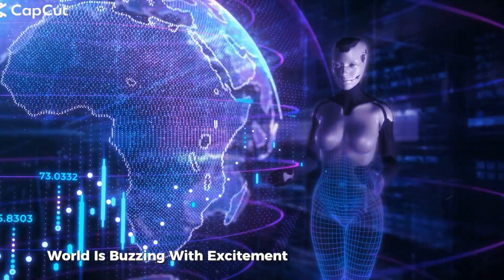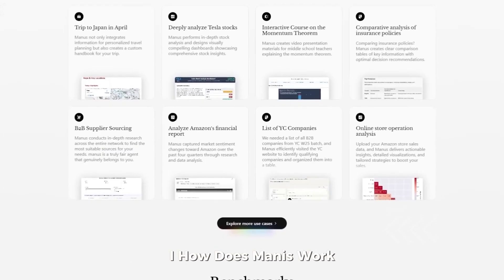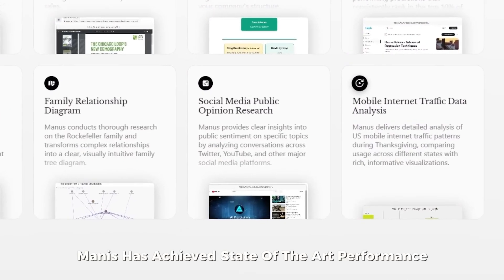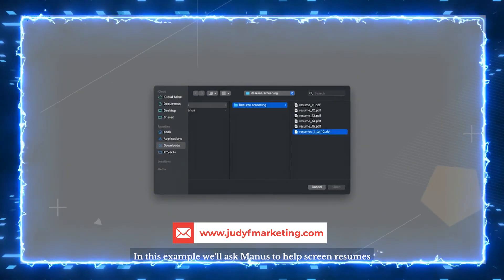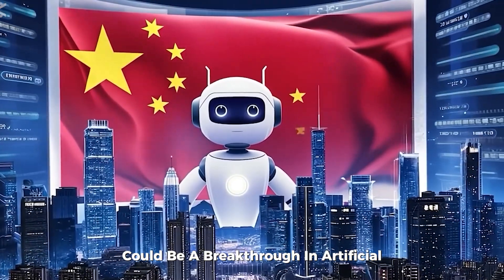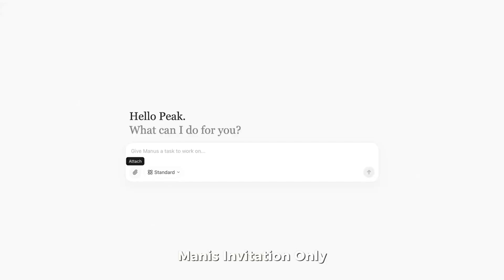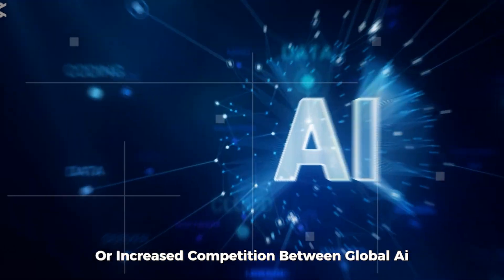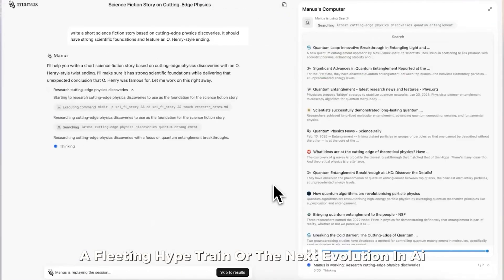Manis: The FUTURE of Autonomous AI Agents!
Manis: The FUTURE of Autonomous AI Agents! and Learn about the realities of artificial intelligence, debunk common myths, and explore its true impact on industries. The rise of Manis marks the beginning of a NEW ERA in autonomous AI agents! In this video, we break down everything you need to know about Manis, from its groundbreaking capabilities to how it’s set to revolutionize industries like healthcare, finance, and more. We’ll also explore the challenges it faces, its potential impact on the future of AI, and what this means for businesses and consumers alike. Whether you’re a tech enthusiast or just curious about the latest in AI, this video has all the details you need!

What do YOU think about Manis and its impact on autonomous AI agents? Don’t miss out on this eye-opening discussion!